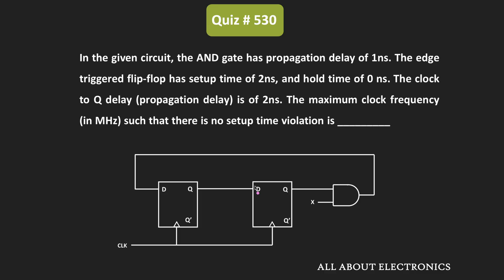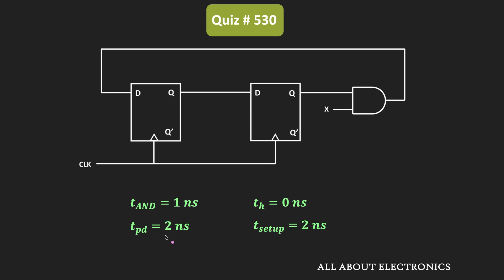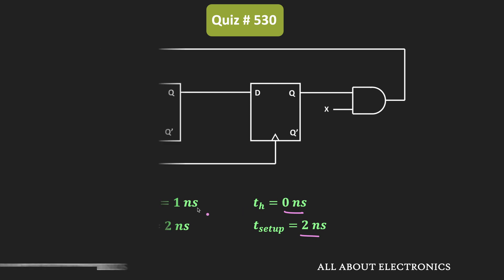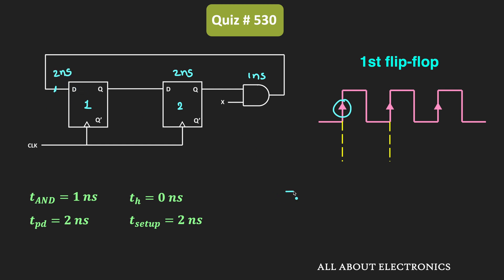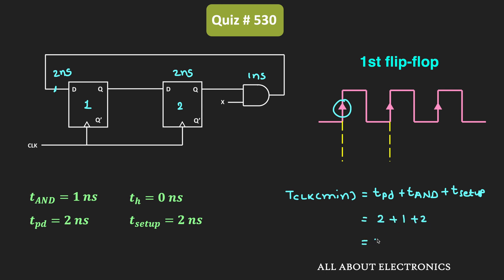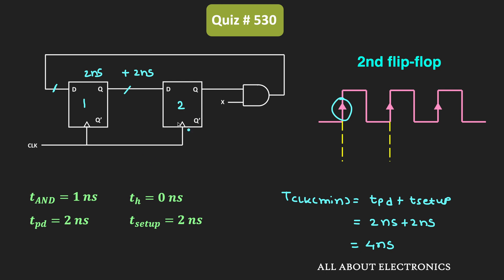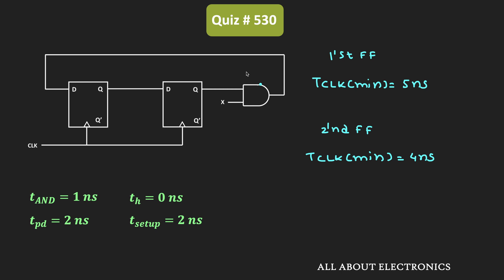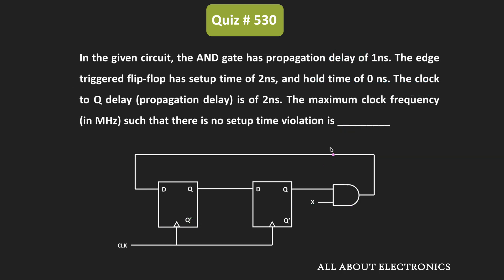Setup Time and Hold Time in Digital Circuits (Digital Electronics) | Quiz # 530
Question:
In the given circuit, the AND gate has a propagation delay of 1ns. The edge-triggered flip-flop has a setup time of 2ns, and a hold time of 0 ns. The clock to Q delay (propagation delay) is of 2ns. The maximum clock frequency (in MHz) such that there is no setup time violation is _________

Topic: Setup time and Hold Time